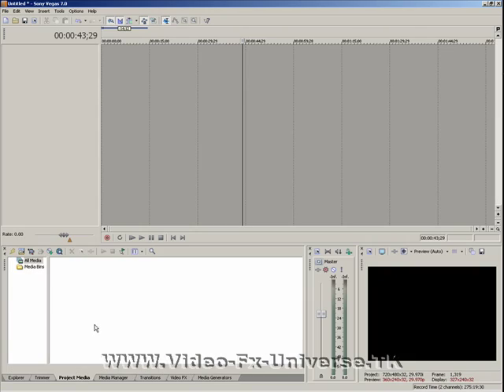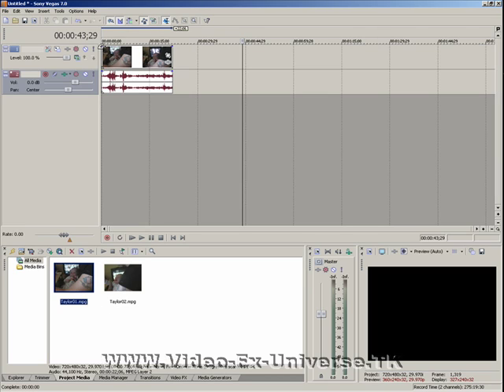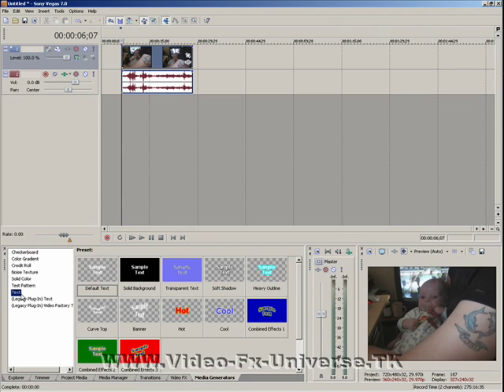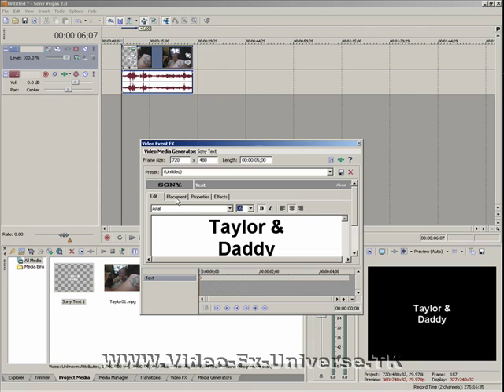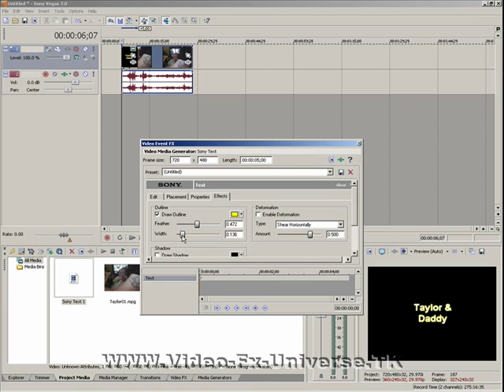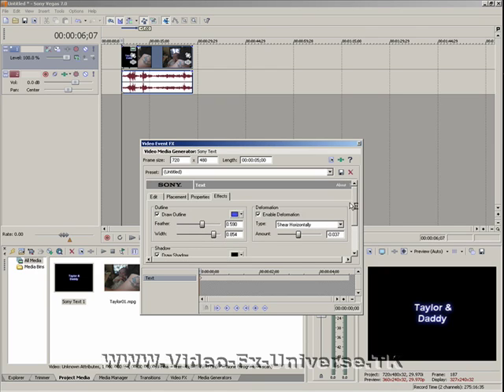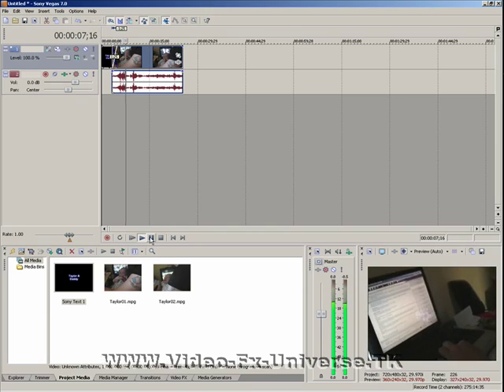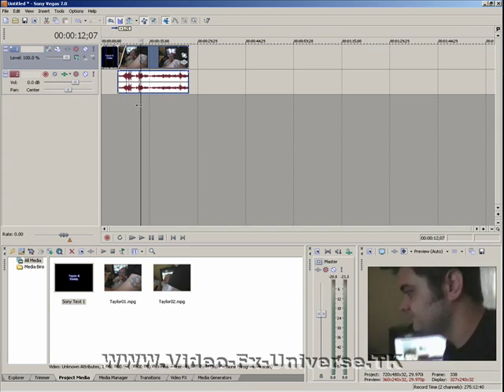Sony Vegas basics Tutorials part 2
importing files